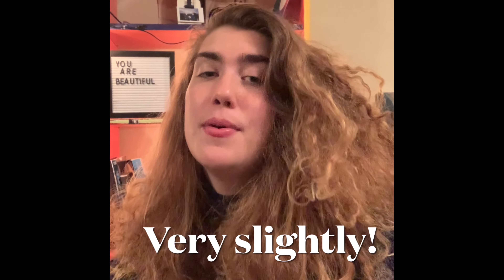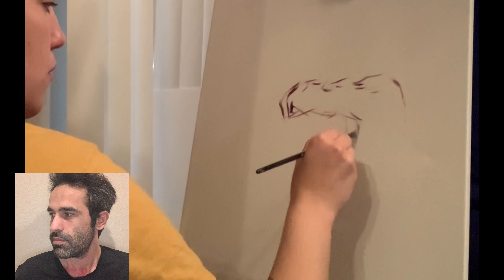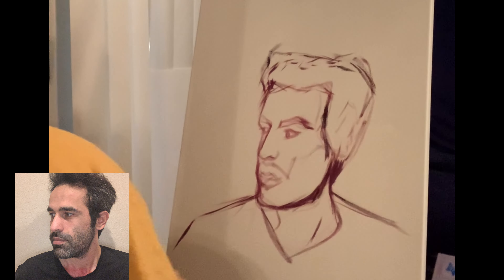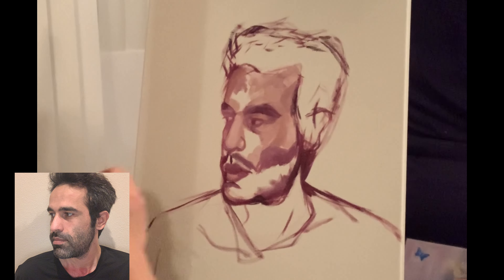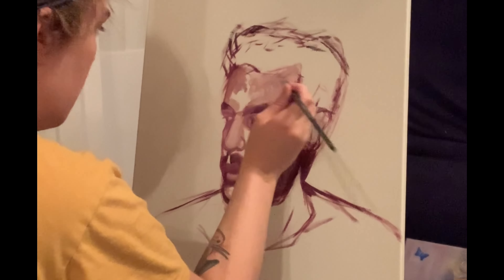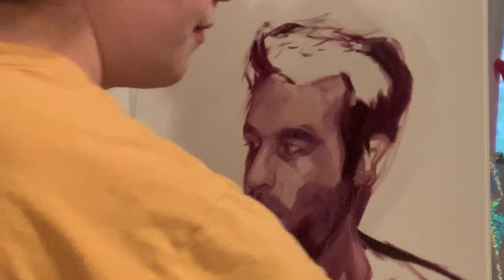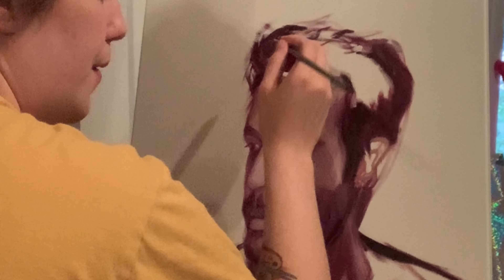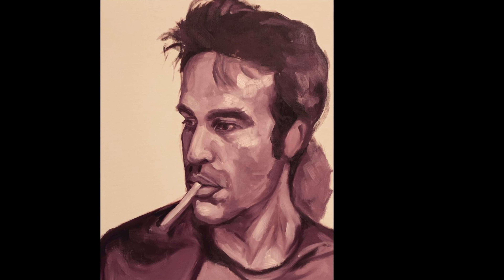Painting My Husband Teimour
Howdy Y'all! In this video I talk about how I am able to achieve the compositions I make using oil paint. I also speak about the steps I take that lead up to the method in the way that I paint. Enjoy.